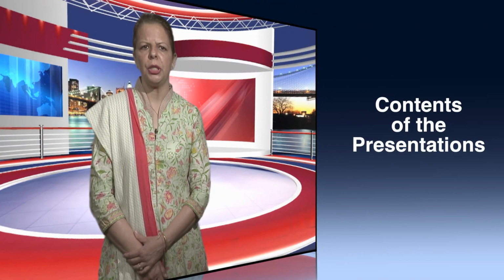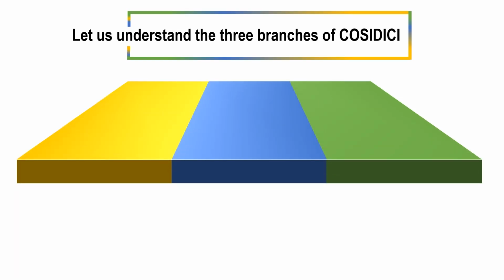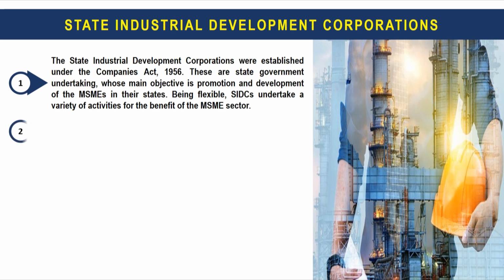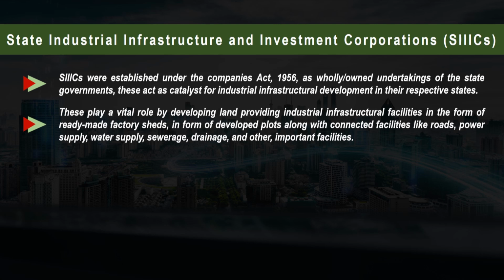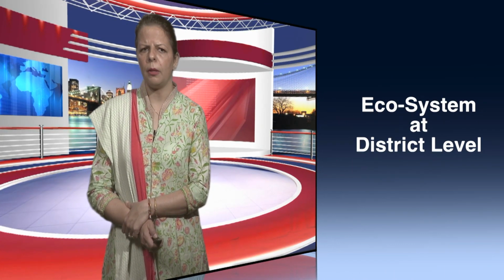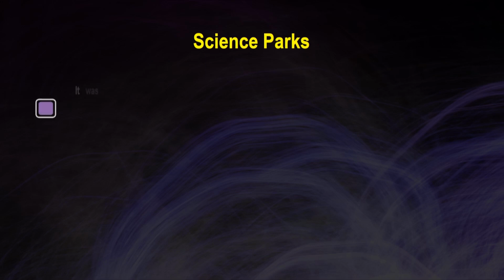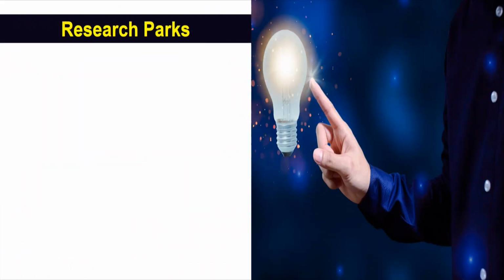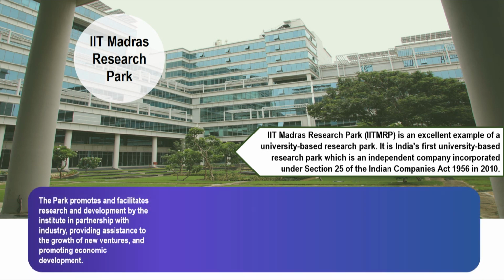Part 2 Unit 2